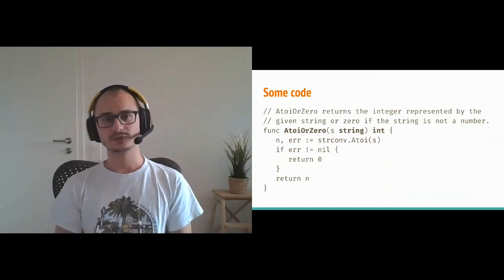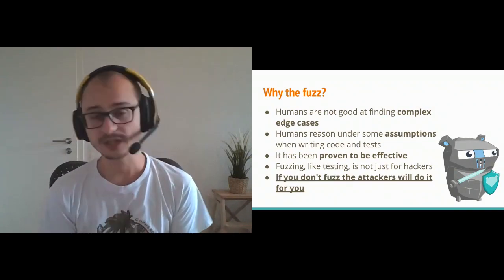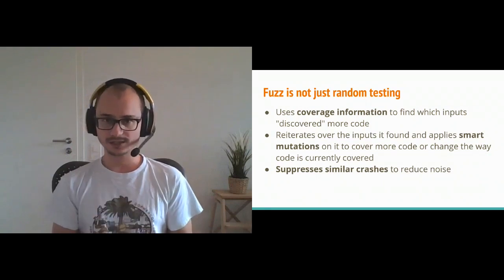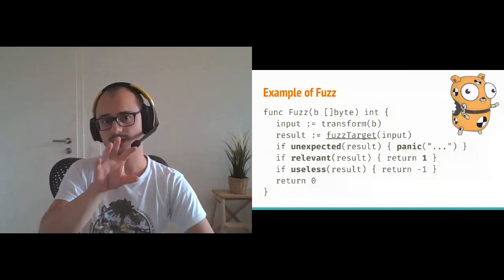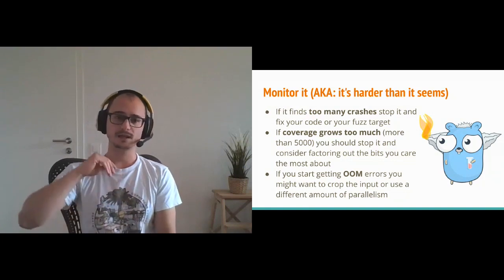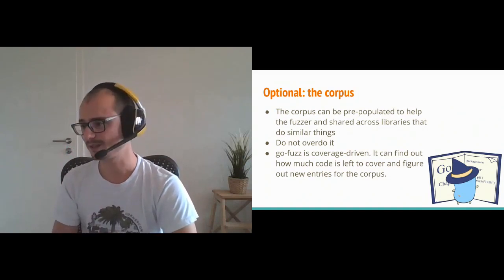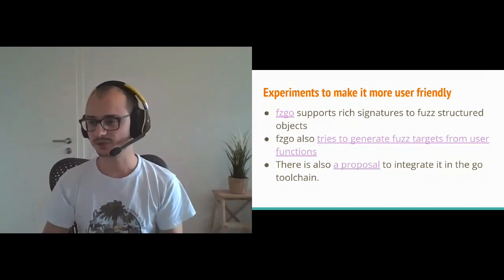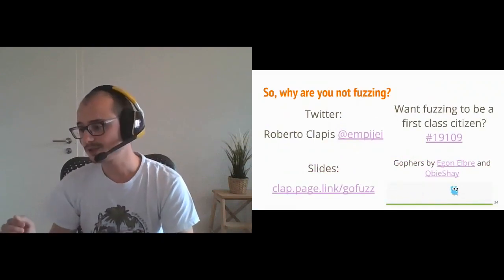GopherCon Europe 2020: Roberto Clapis - Practical Fuzzing in Go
About the talk:
Fuzzing is a commonly used technique among security engineers to find bugs and vulnerabilities in code. Its effectiveness has been proven over time to the point where some projects and companies have mandatory fuzzing coverage. The most common issue with fuzzing is that it is seen as a low-level arcane practice that does not apply to memory safe languages or that only hackers can use.With this session I will explain what fuzzing is, why it is useful and how to apply it to your code. I will provide detailed instructions and examples to get the attendees up and running to make their code more robust, correct and trustworthy.

About the speaker:
Roberto Clapis (@empijei) is a Security Engineer at Google. He loves to write, hack, customize, patch and tailor any software that allows him to do so. Roberto has been writing Go since 2015 for both structured, complex projects and scripts.